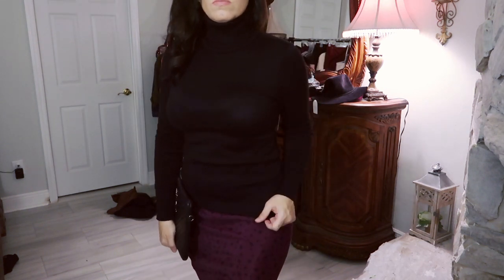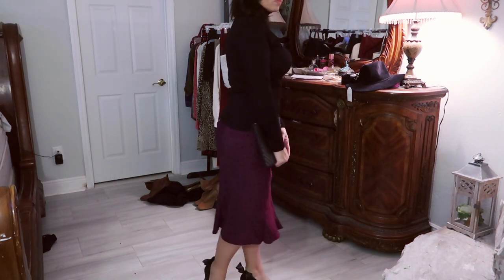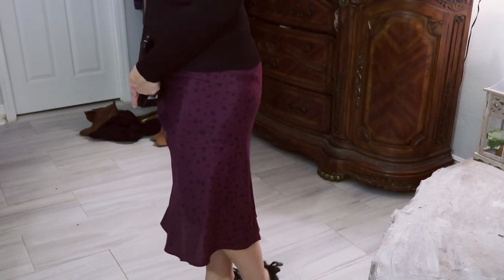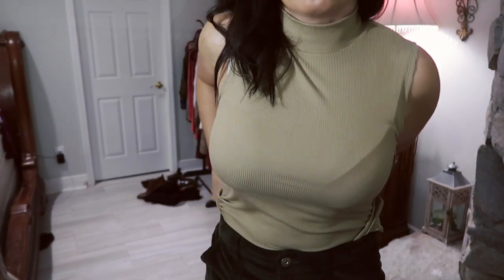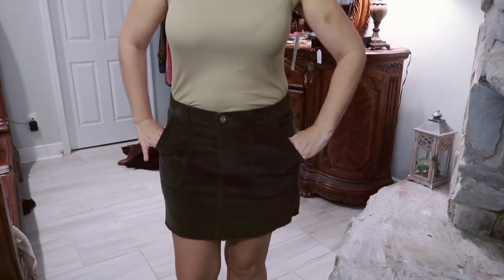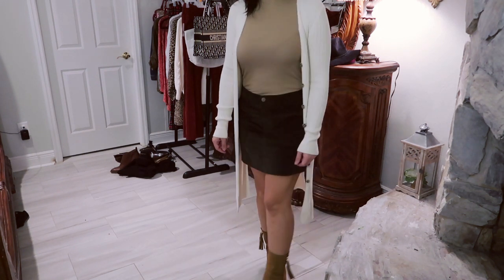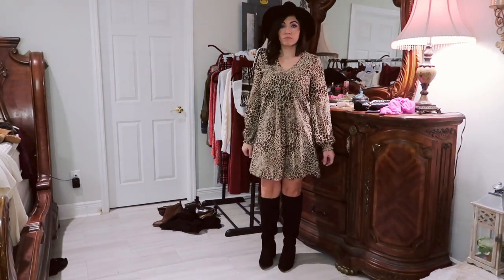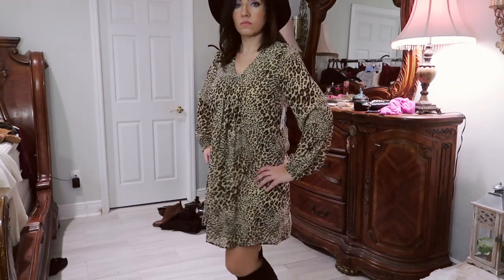WALMART CLOTHING TRY ON HAUL 2020 // AFFORDABLE FALL & WINTER FASHION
Time and Tru Women's Turtleneck Sweater
Time and Tru Women's Bias Cut Skirt
No Boundaries Mock Neck top
No Boundaries Corduroy Skirt
Time and Tru Women's Open Front Duster Cardigan
Time and Tru Peasant Dress
Time and Tru Chenille Hat
Not Rated boots
No Boundaries Chenille Sweater
No Boundaries velour leggings
Time and Tru V neck Sweater
No Boundaries Flared Leggings